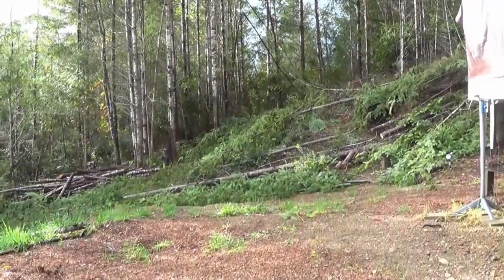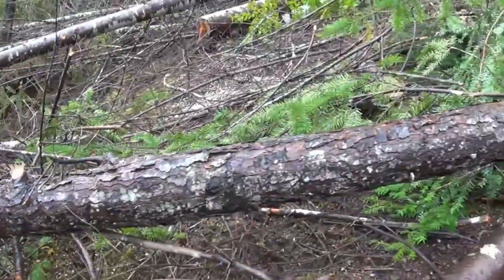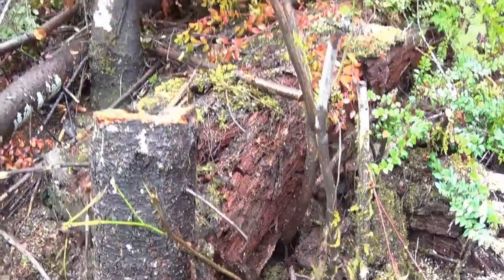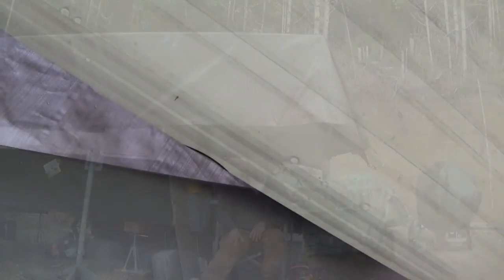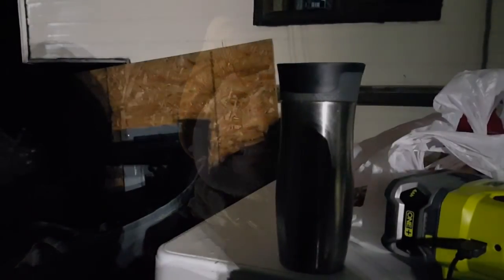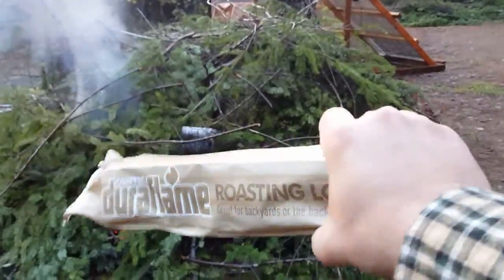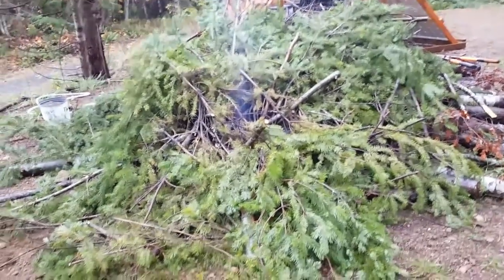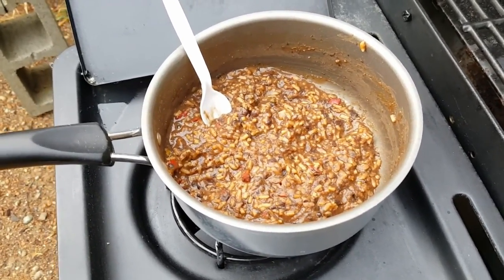9 24 2016 at Morning Wood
This video is me doing stuff at Morning Wood.  It is  not an instructional video.  In fact, you should probably not do anything you see me doing in this video, except breath.